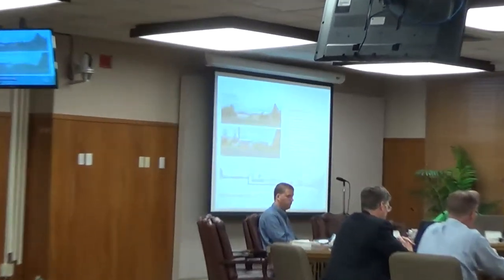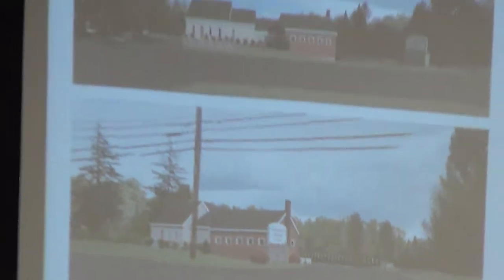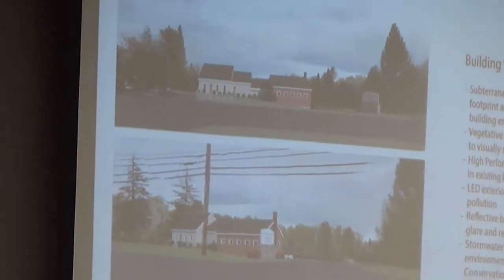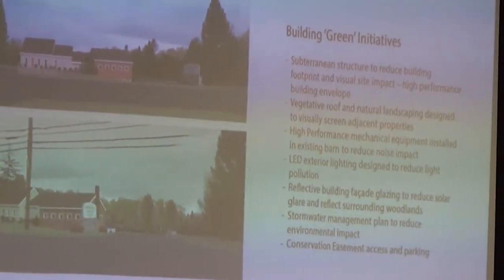2017 07 19 Rezoning Pleasant St Hearing 5/11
Concord City Council Chambers (Green Street) Concord, NH
The city council considers a rezoning petition for the areas of Pleasant St in Concord west of the hospital and East of St. Paul's School. Numerous residents and neighbors of the properties adjacent to the proposed purpose project of the rezoning appear in opposition. The sole supporter appearing was the petitioner, Concord Orthopaedics, along with their lawyers and project officials hired by the organization. The meeting was eventually adjourned and set to be continued before the conclusion of the matter at 11:00pm.